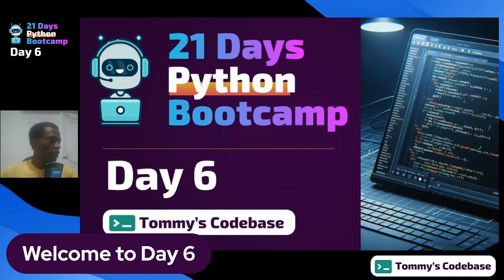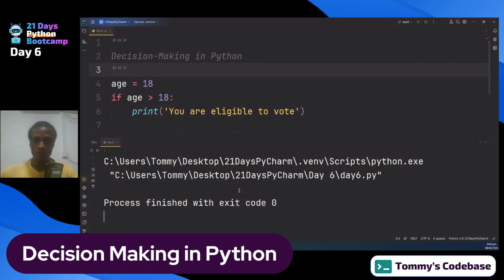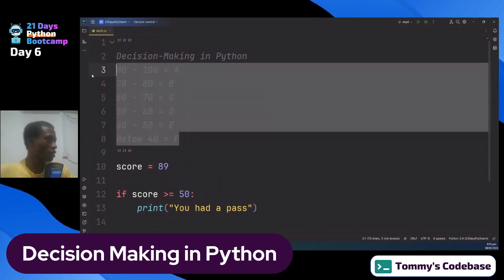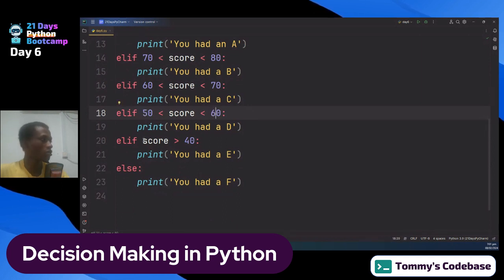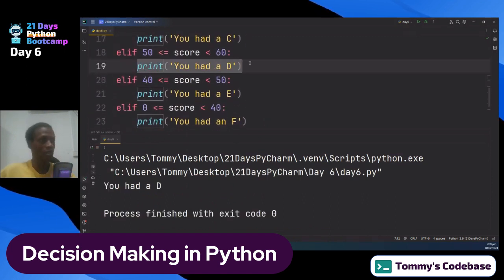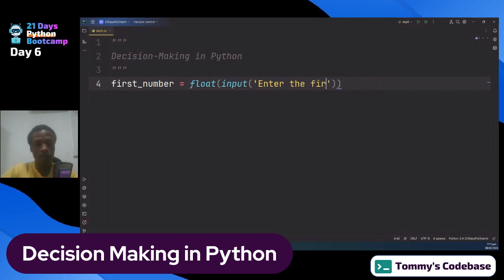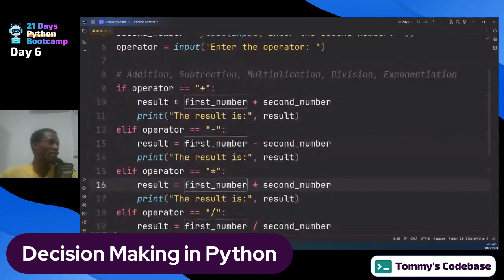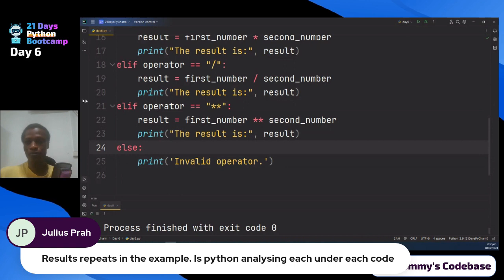Day 6 : 21 Days of Python Bootcamp [ Decision Making: if, elif, and else statements]😎🚀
Today's Outline
1. Decision-Making